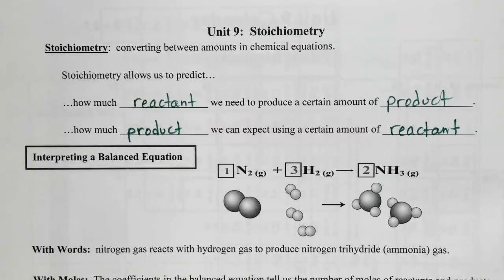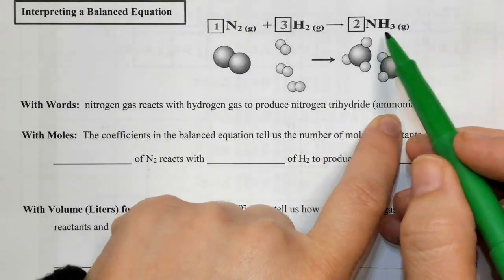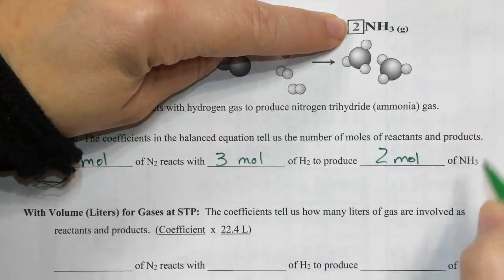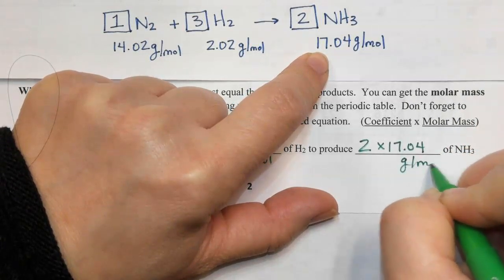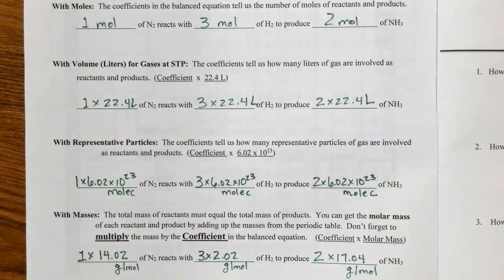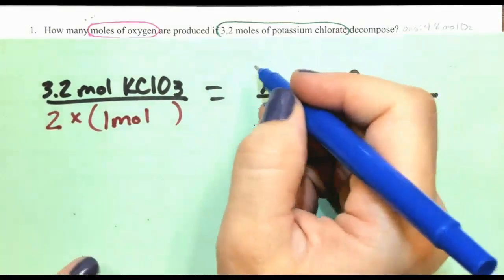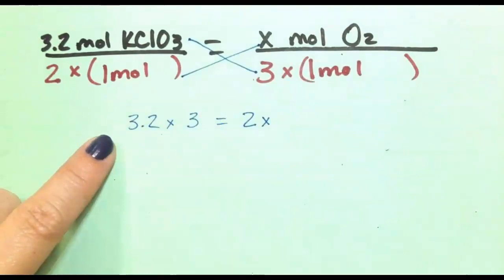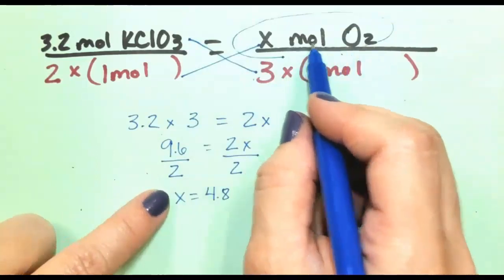Intro to Stoichiometry